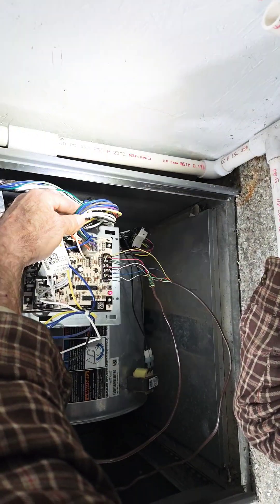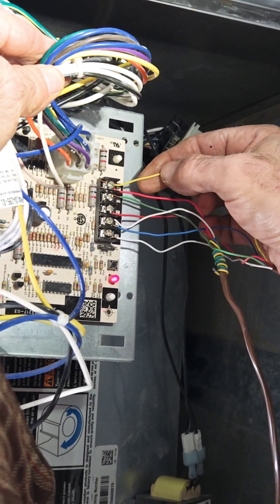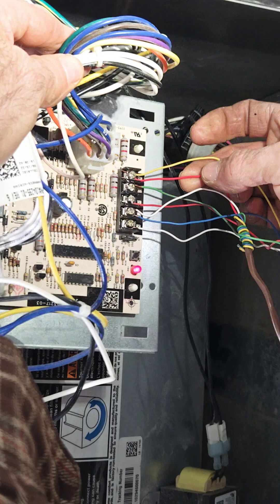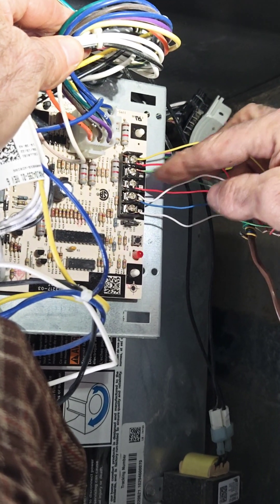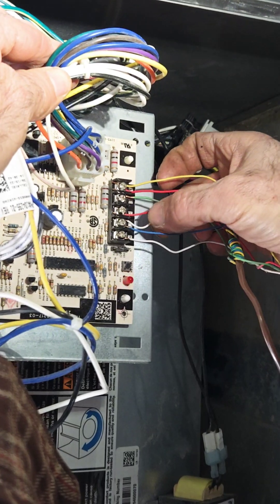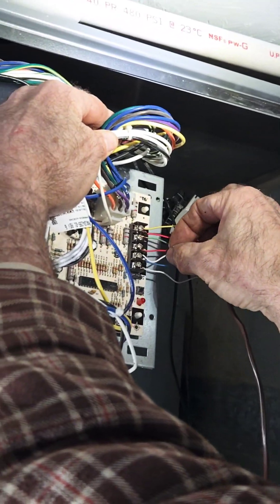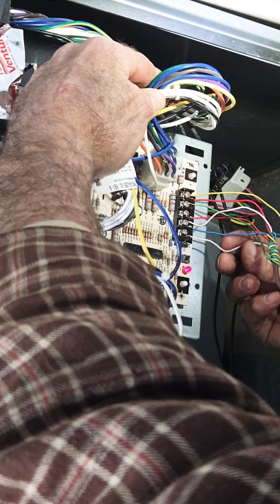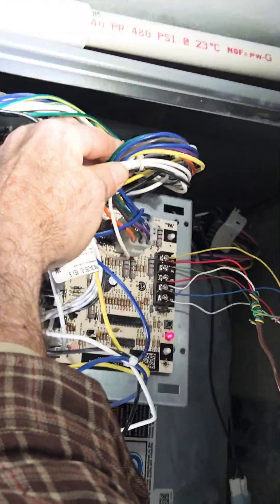WIRING A THERMOSTAT ON A modern board (Ducane in this example)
Wiring a thermostat with cooling and thermostat requiring common for power.